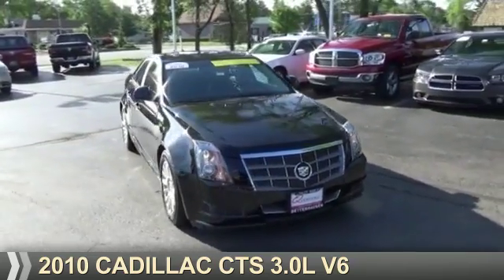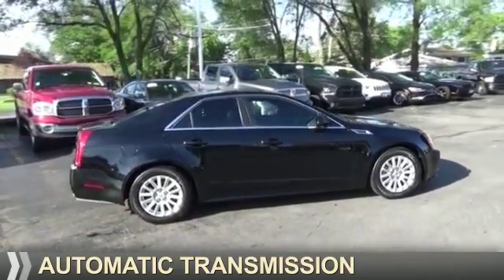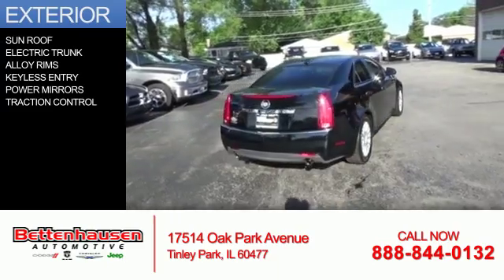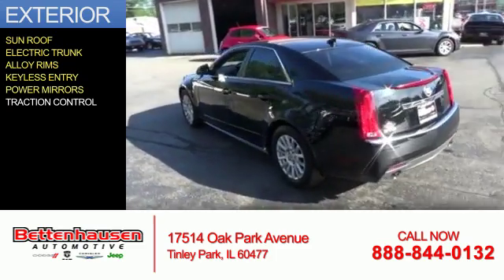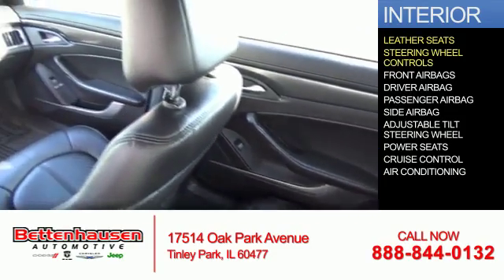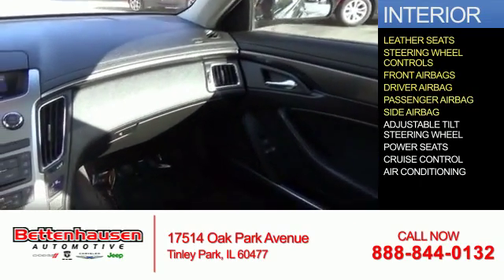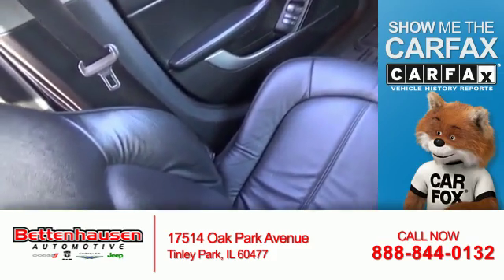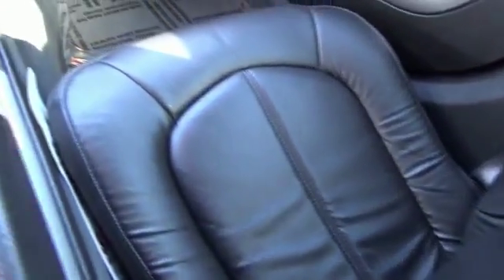2010 Cadillac CTS F6094A - Tinley Park IL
Year: 2010
Make: Cadillac
Model: CTS
Trim: 3.0L V6
Engine: 3.0 liter 6 Cylindercylinder RWD
Transmission: Automatic
Color: Black
Mileage: 50394
Address:
17514 Oak Park Avenue
Tinley Park, IL 60477
VIN:1G6DA5EG4A0113486